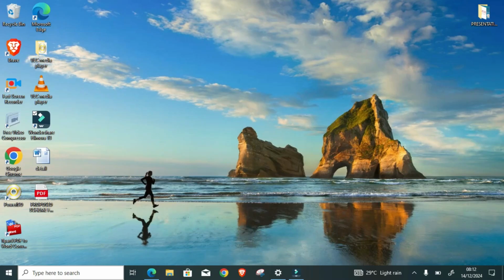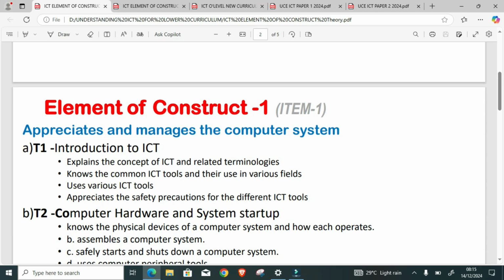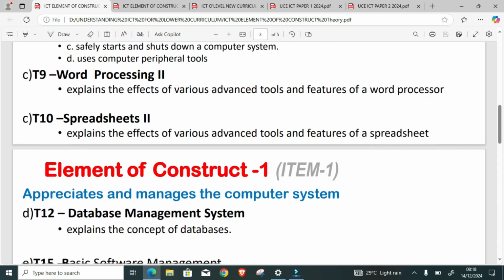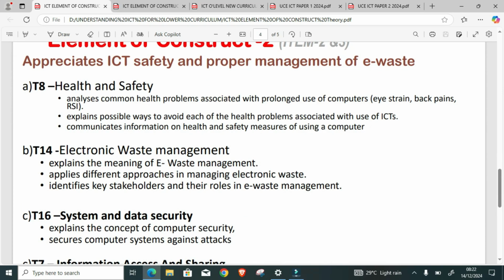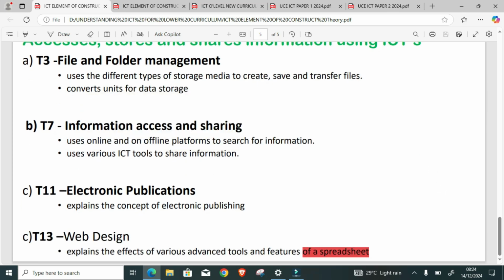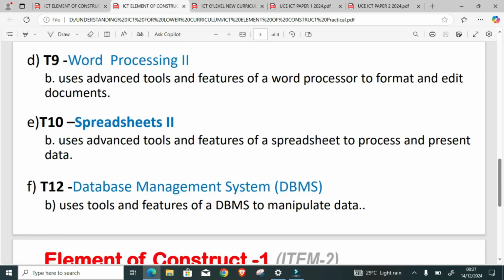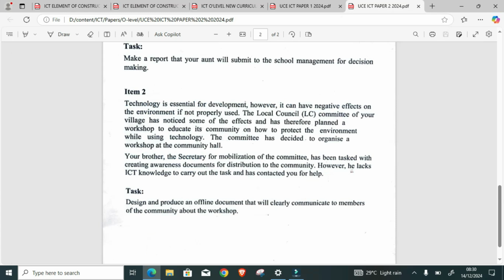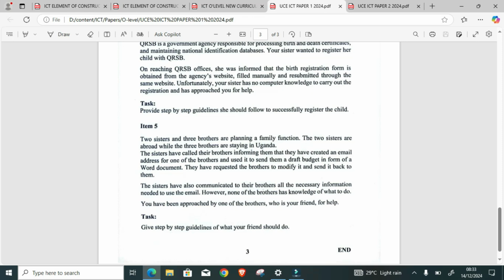The ELEMENTS OF CONSTRUCT for ICT, O' Level Paper 1 & 2 by Tr. Matwa Benard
This video consists of element of construct for ict o level for both papers, paper one and two
On addition to that, topics which are assigned to specific elements of construct are also attached
The three elements of construct in paper one ict and two elements of construct in paper two